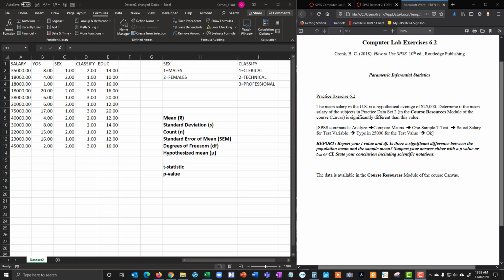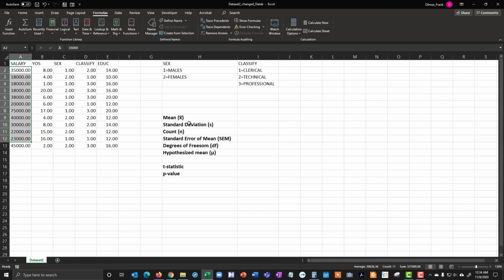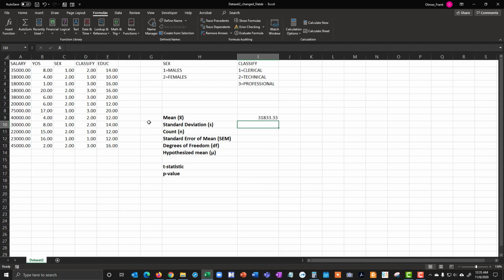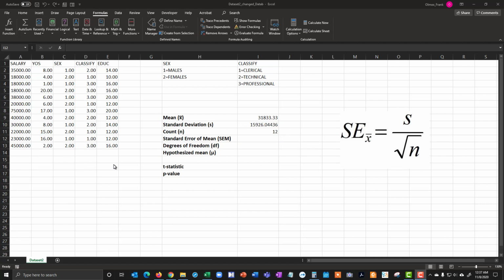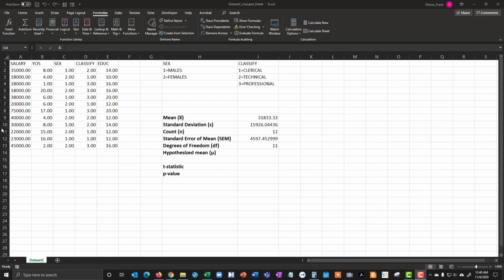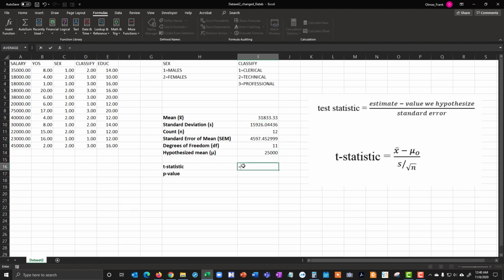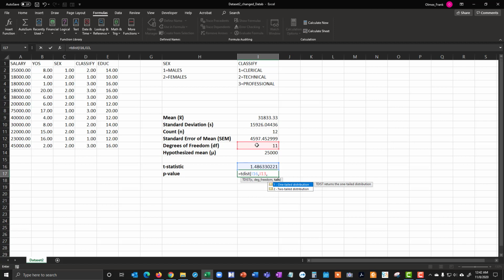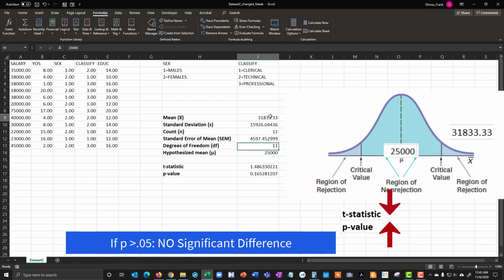Computer Lab Exercises 6.2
One Sample t-Test using MS Excel